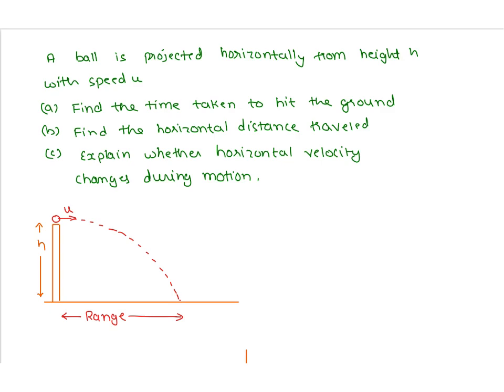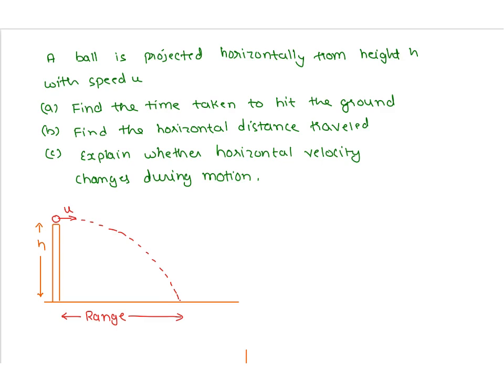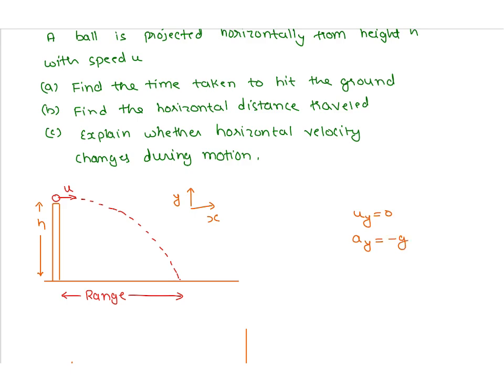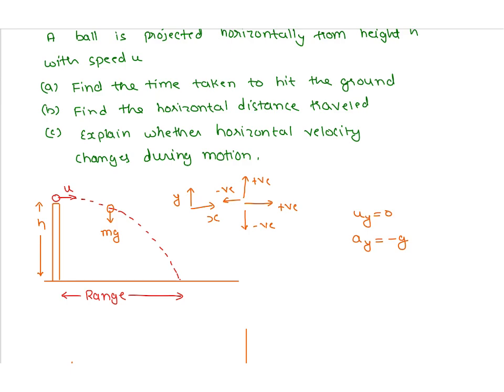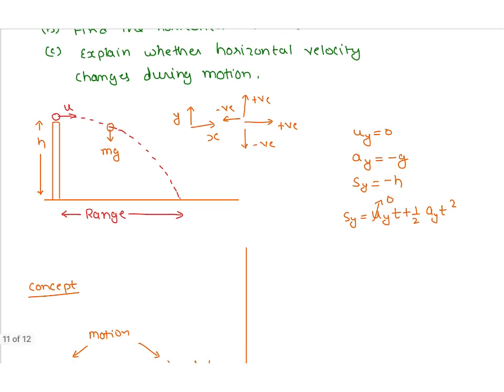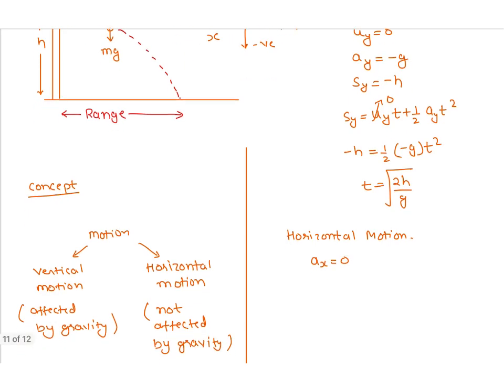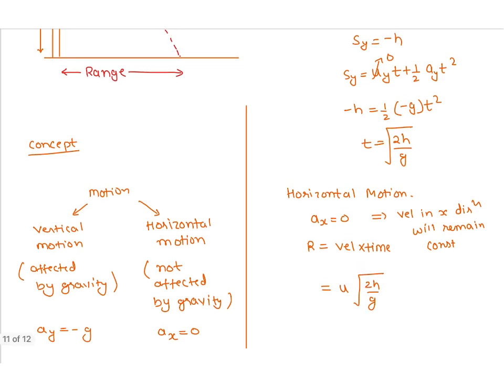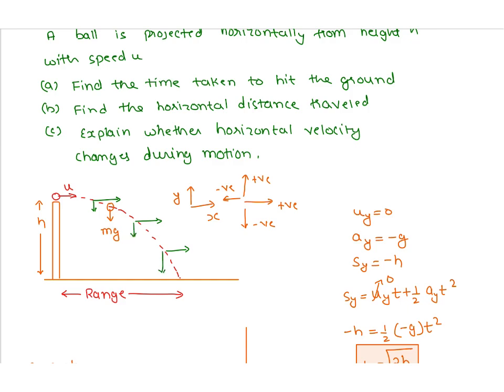Horizontal Projectile Motion | Complete Theory for AP Physics 1 & AP Physics C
In this lesson, we study the motion of a particle projected horizontally from a height. This is one of the most important projectile motion topics in AP Physics and forms the foundation for solving many exam-style questions.

📌 In this video:
✅ Horizontal launch from a height
✅ Time of flight derivation
✅ Horizontal range derivation
✅ Velocity components
✅ Trajectory equation
✅ Impact speed and direction
✅ AP exam shortcuts and concepts

📚 Topics Covered:
• Horizontal Projectile Motion
• Two-Dimensional Kinematics
• Time of Flight
• Horizontal Range
• Velocity Components
• Resultant Velocity
• Trajectory of a Projectile

🎯 Key Concepts:
• Horizontal velocity remains constant
• Vertical motion is free fall
• Horizontal and vertical motions are independent
• Determining impact velocity and angle

This video is ideal for students preparing for:
📖 Competitive Physics Exams

💡 Physics by GSB